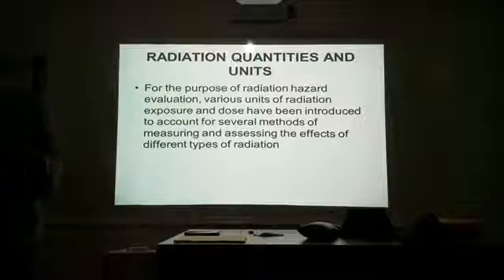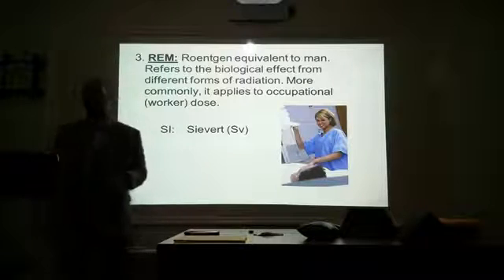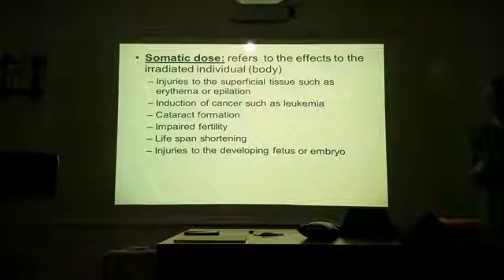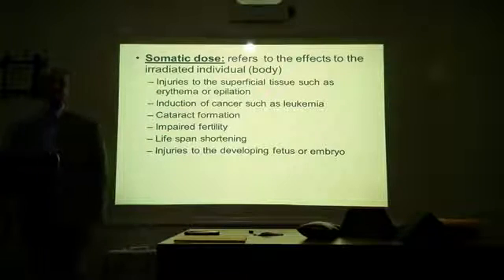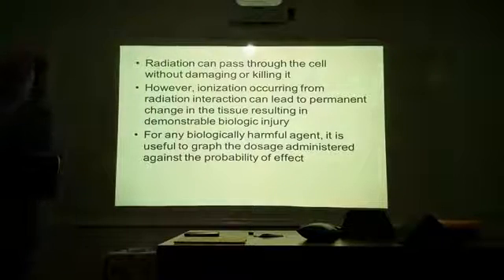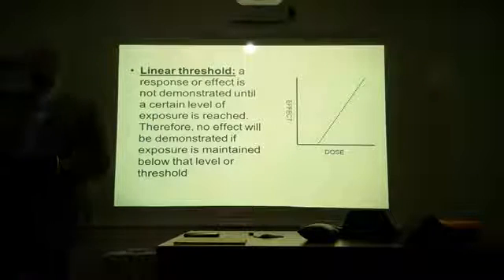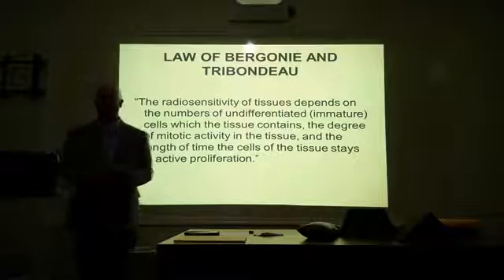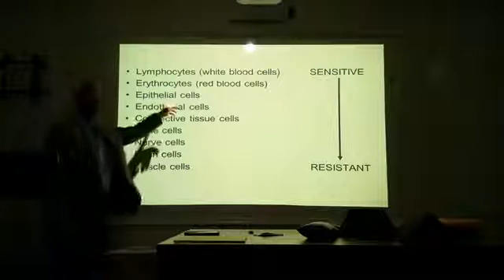Basic of Radiation Protection part 2 UC San Diego School of Medicine